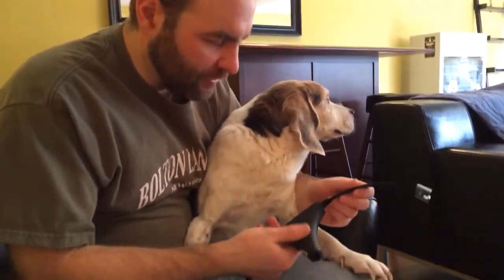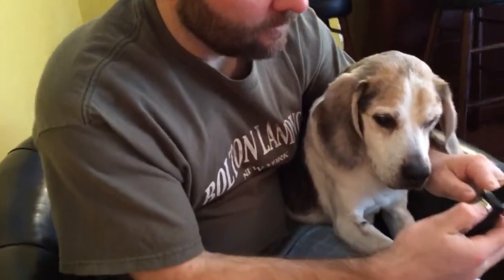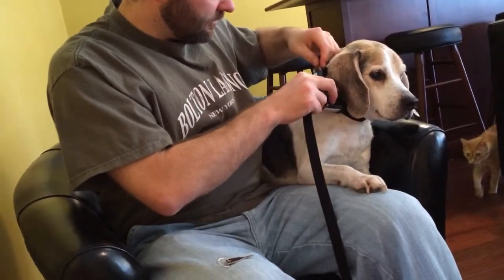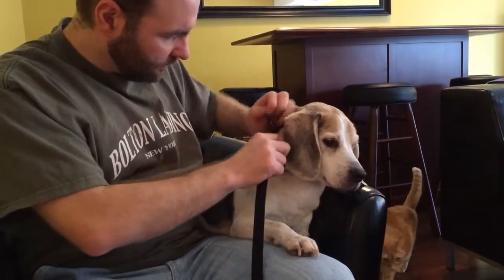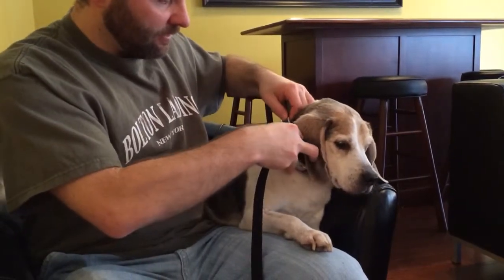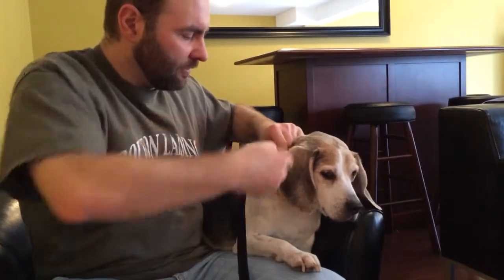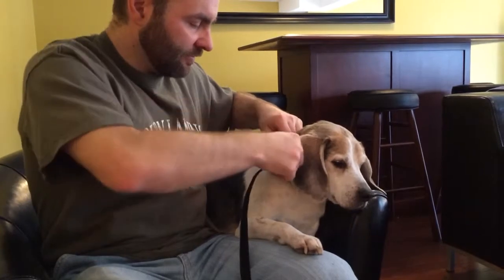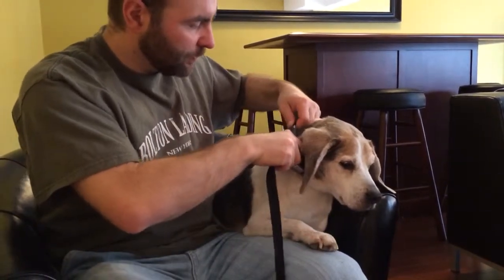Safespot Locking Leash product review, video 2